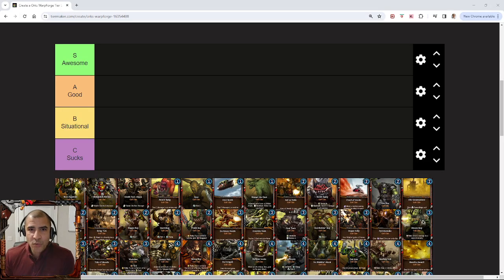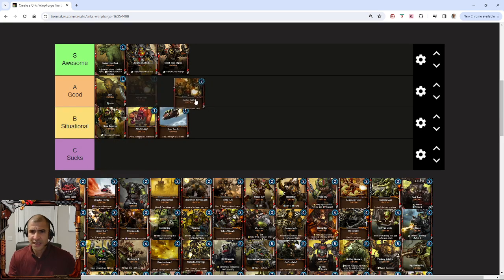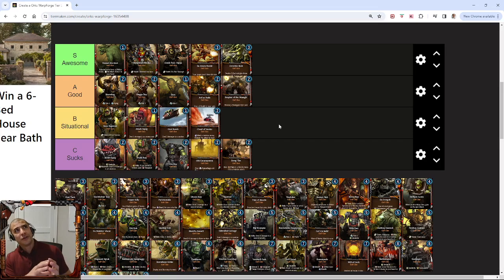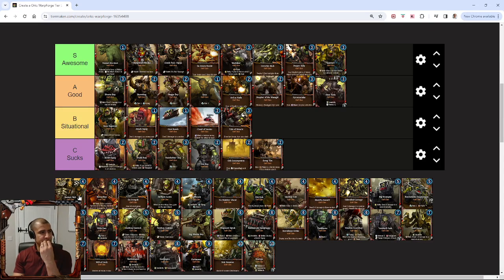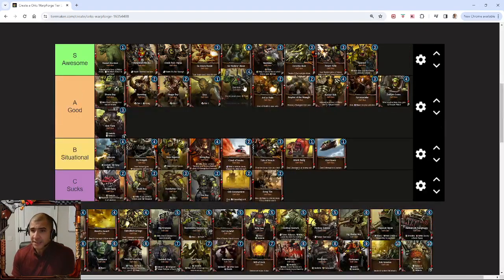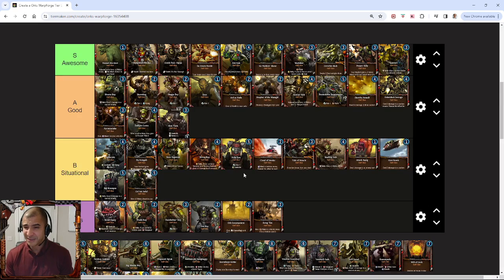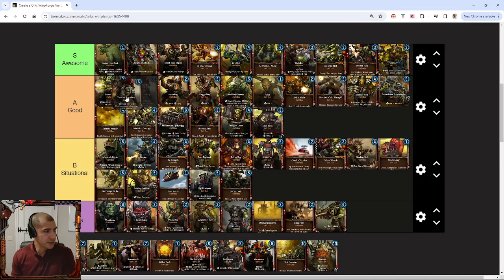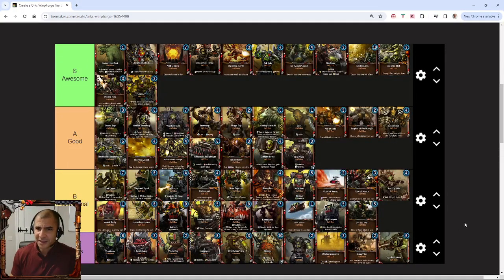Ork Card Tier List (Warhammer 40,000: Warpforge)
This Ork Card Tier List (Warhammer 40,000: Warpforge) goes through EVERY card in the Warpforge 40k Ork faction and rates them from awesome to sucks. Use this as a good reference for making decisions about your Warpforge collection and deck building.

warpf-95a3c5d